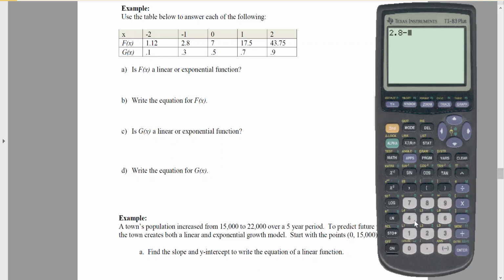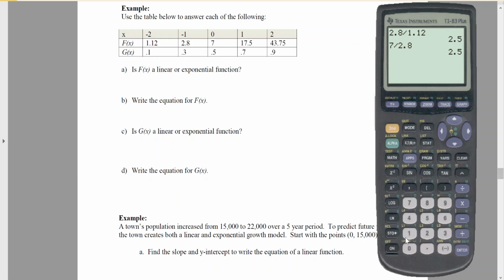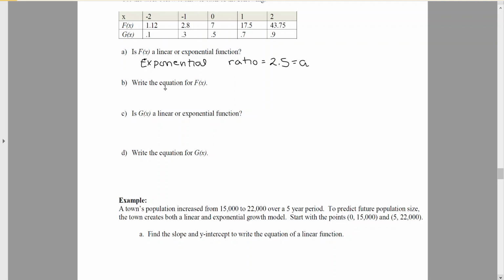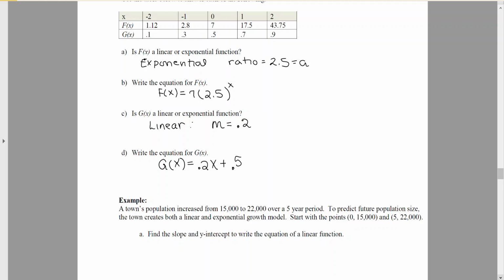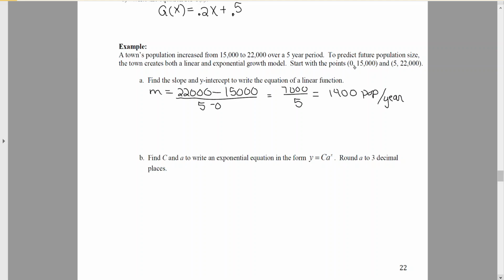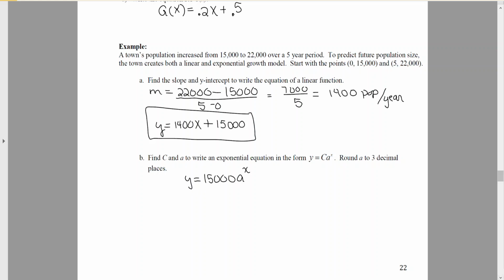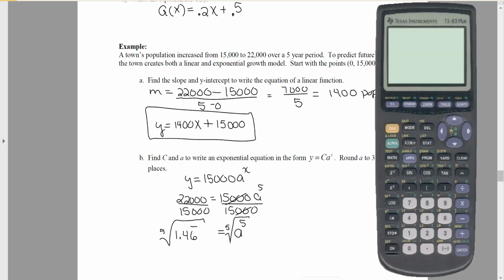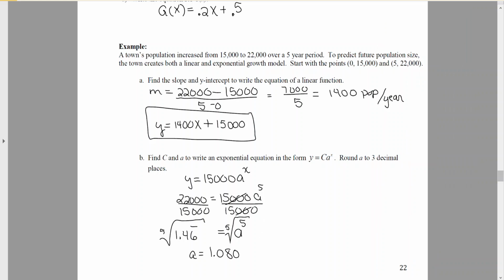p. 46 Linear vs Exp word problems